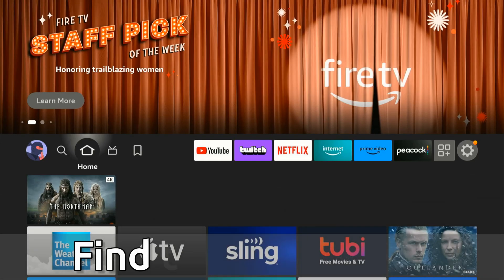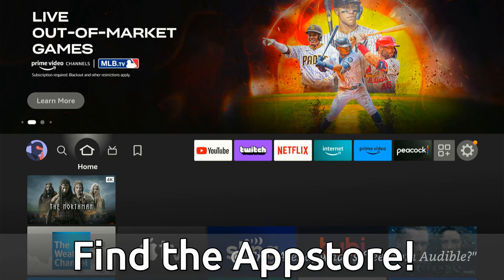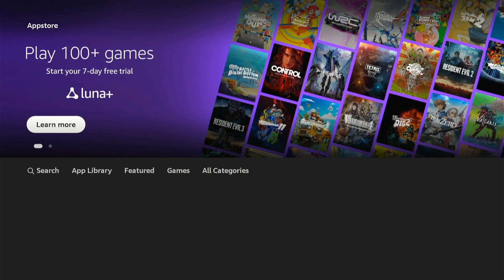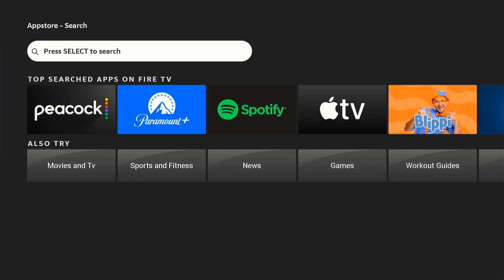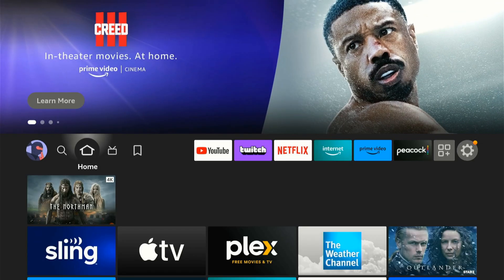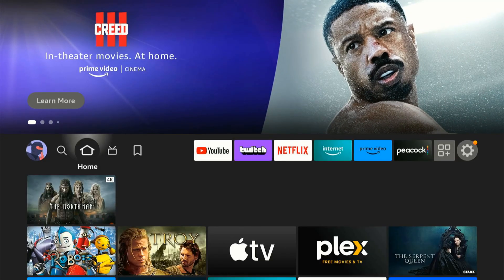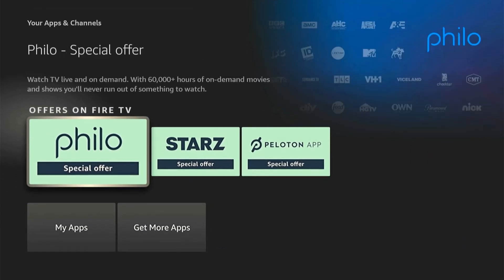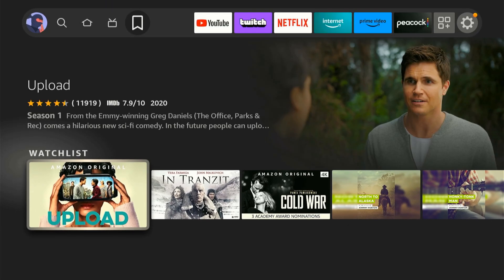How to Find Appstore on Fire TV Stick & Search for App (Easy Method)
Do you want to know how to find your appstore on amazon firestick 4k max and search for apps! To do this, go to the homescreen, then go to the find or search icon and then go to appstore and you search for your apps!